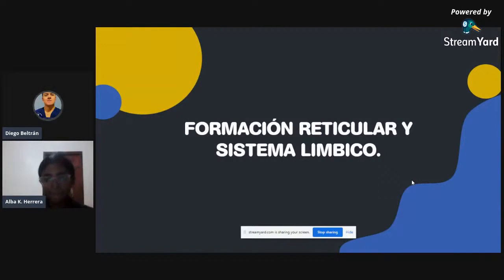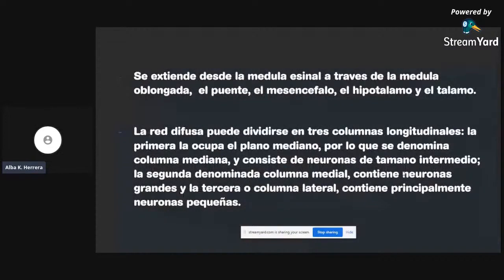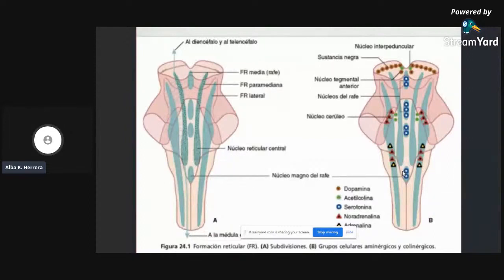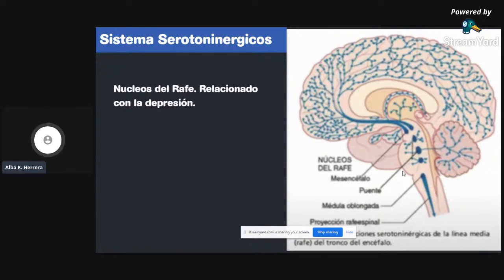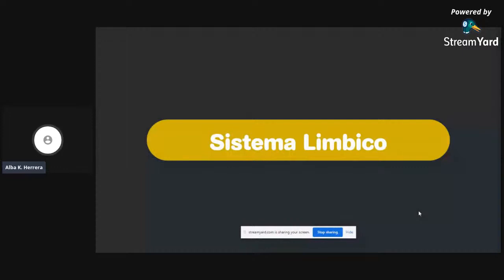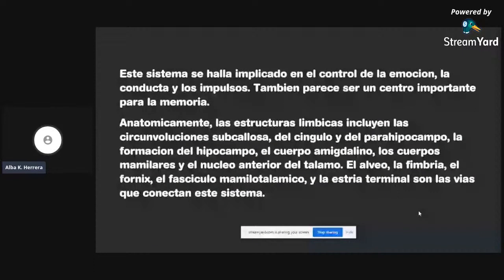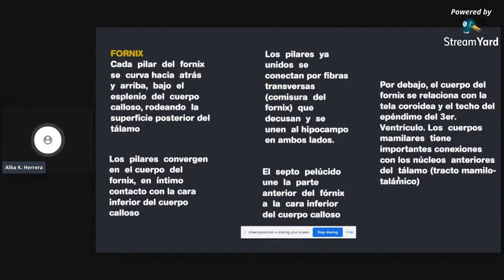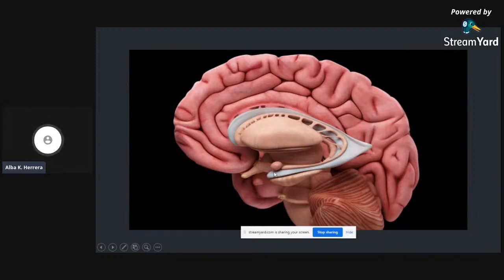Semana de Neurociencias: Día 5 pt. 2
Día 4
Tema: Formación Reticular y Sistema Límbico
Ponente: Alba Herrera